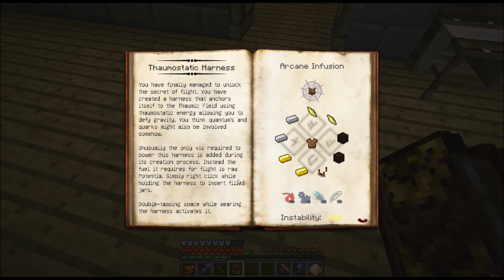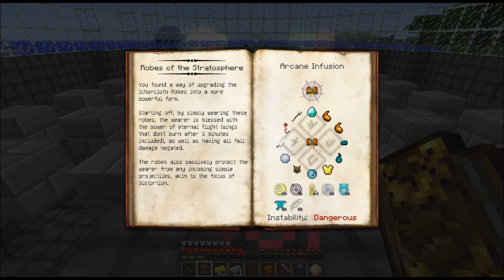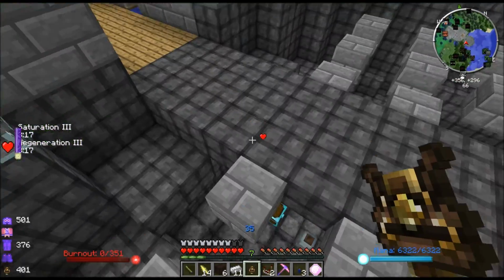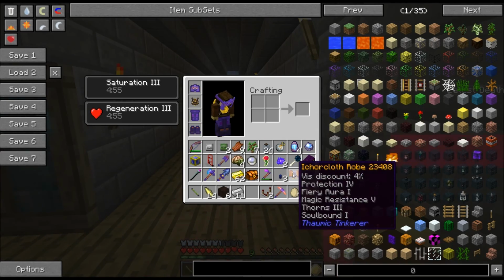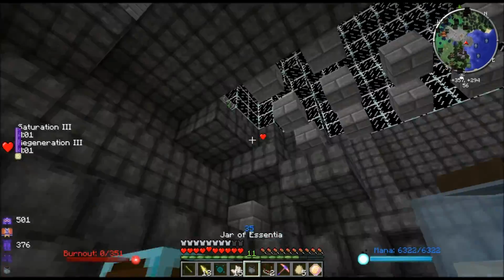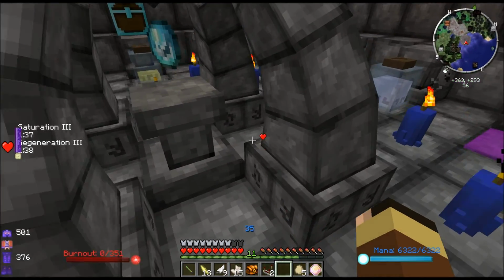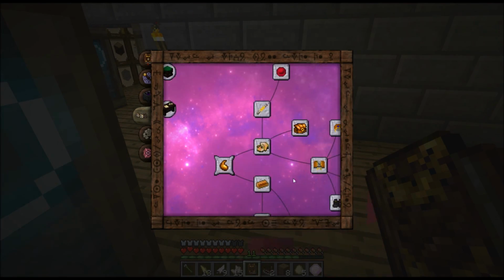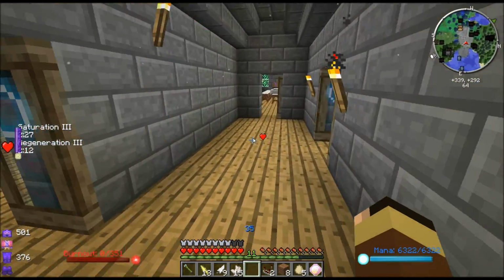Lets Play Minecraft! FTB Magic World 2! Part 22 A whoe new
We have a new world. and just a little time to say thank you

Engineer256 Channel: Not putting it here yet